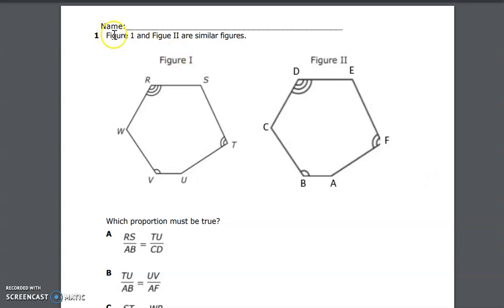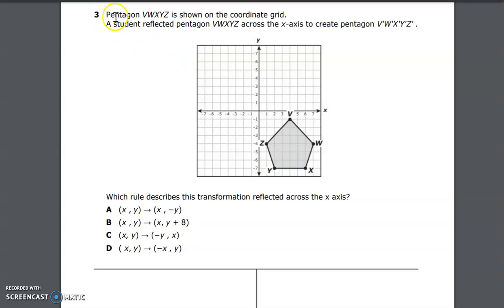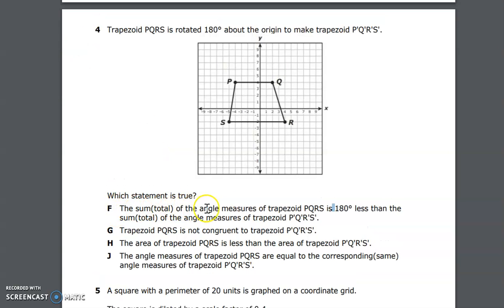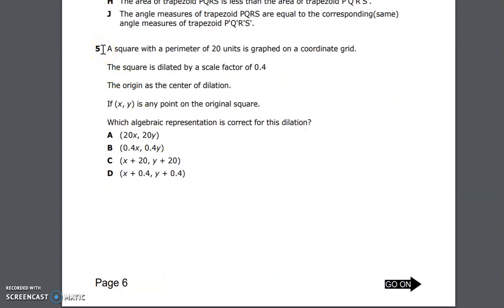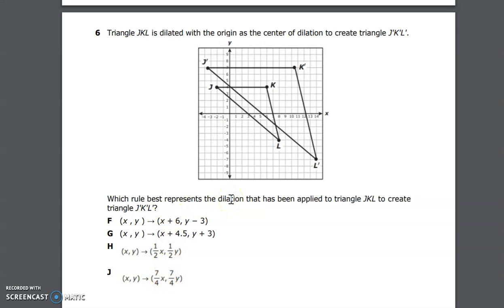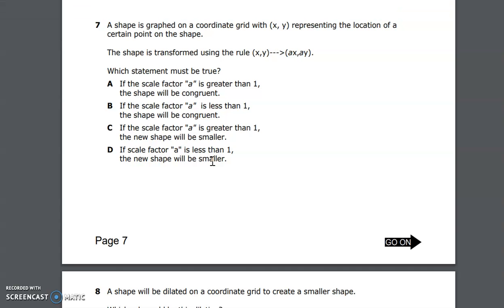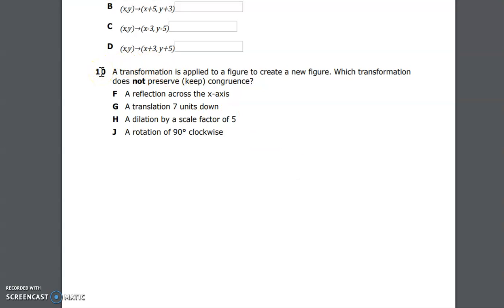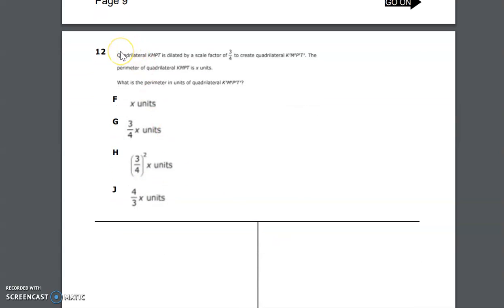Math Transformation test